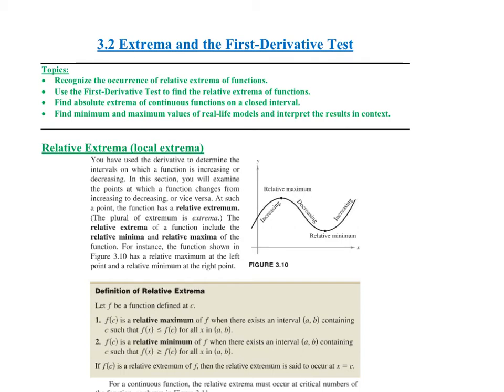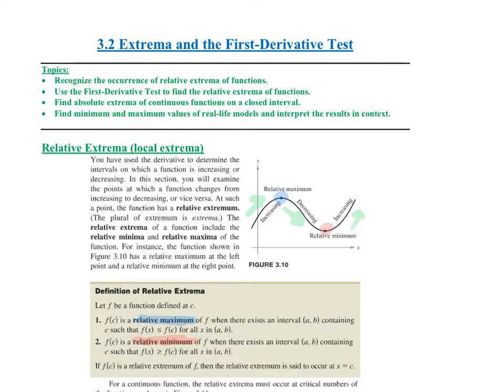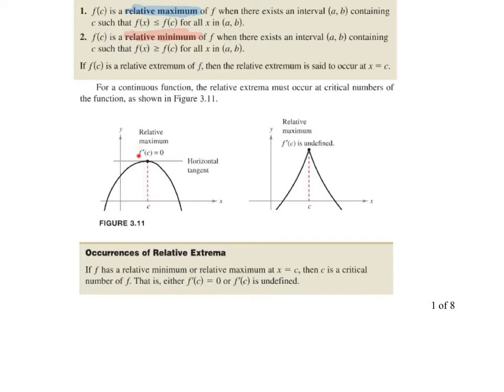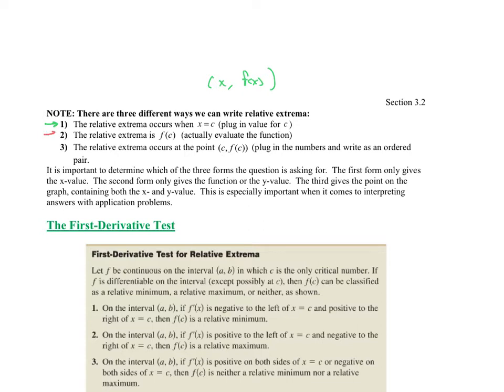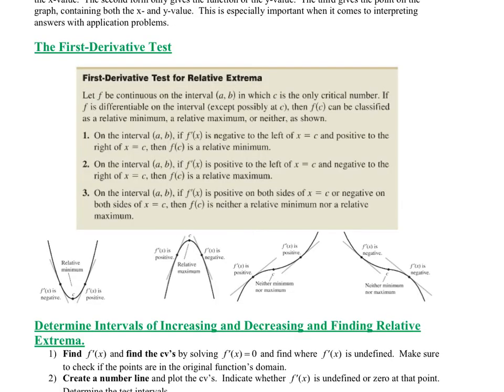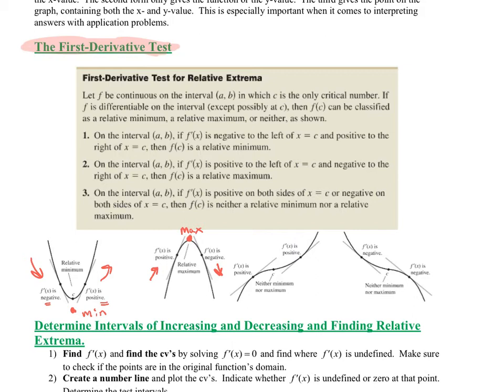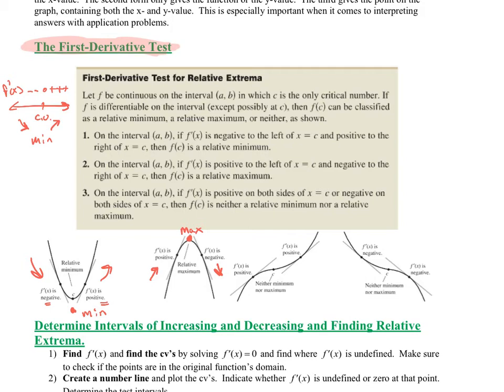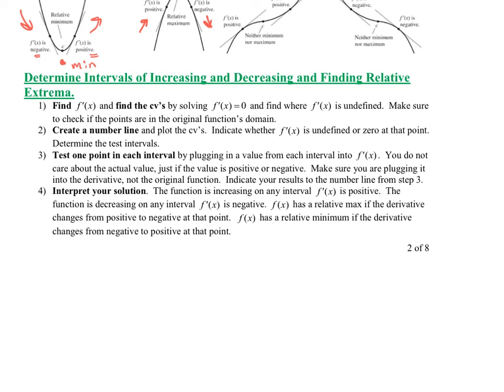3.2 Extrema and the first derivative test (1,2)